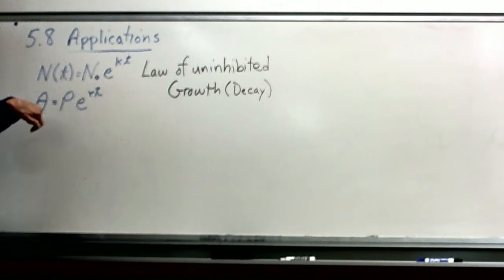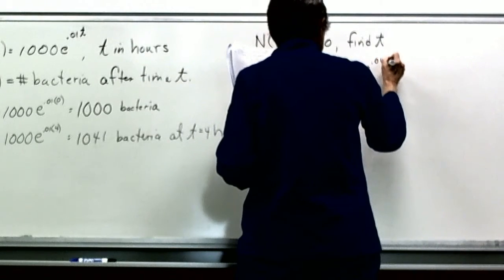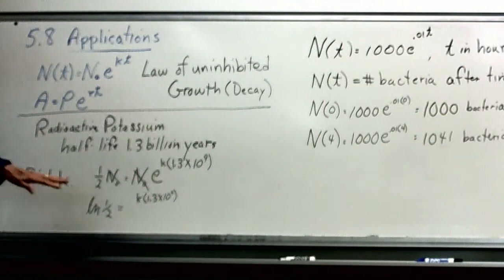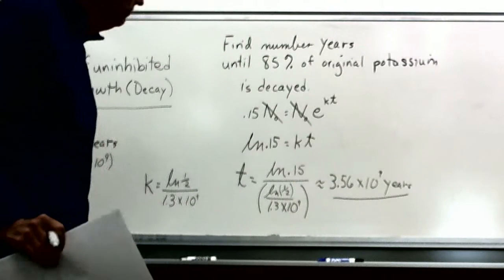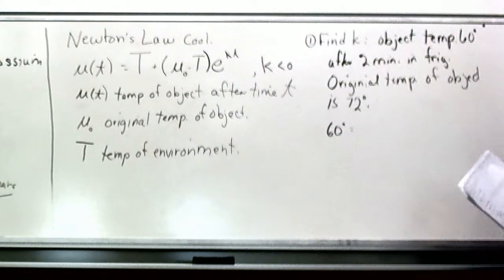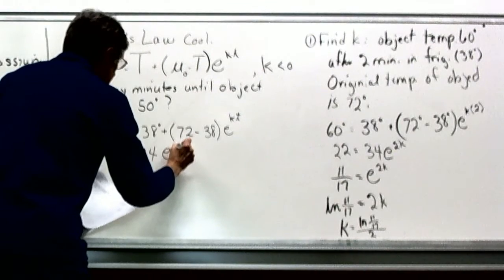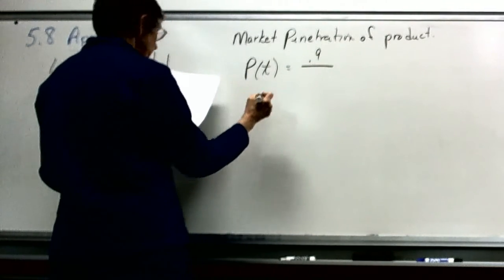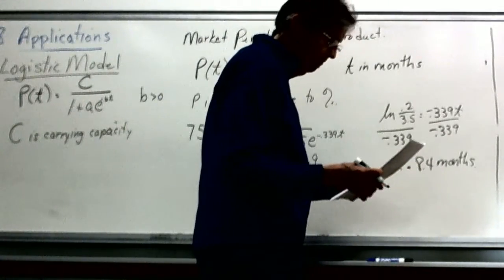MAT 151 Section 5.8